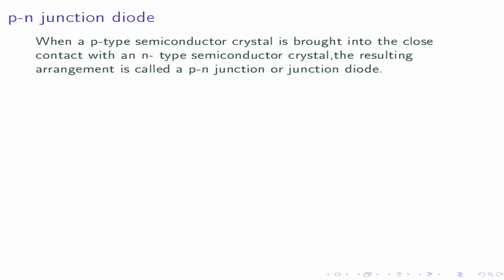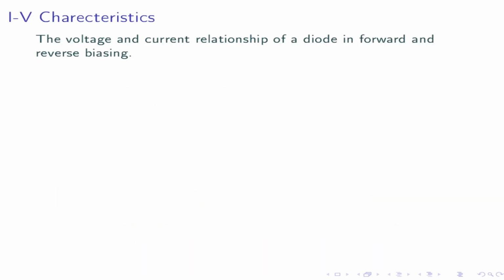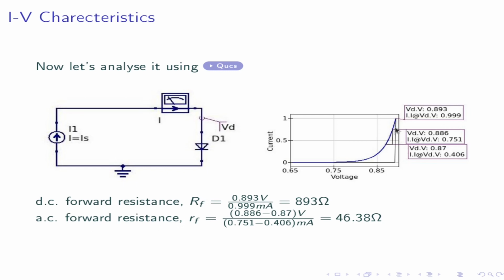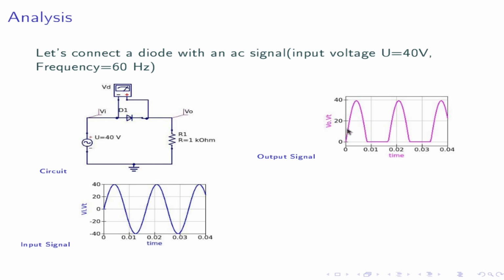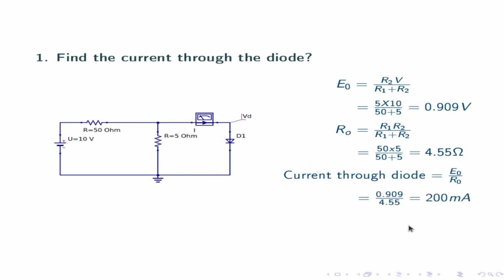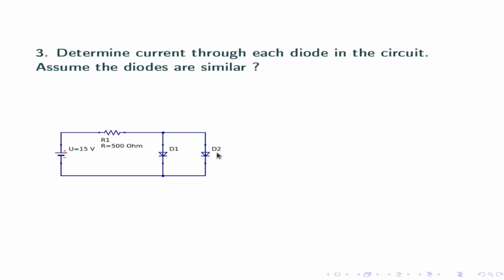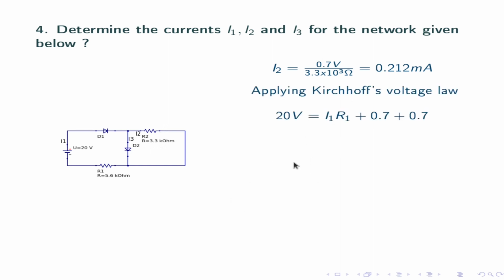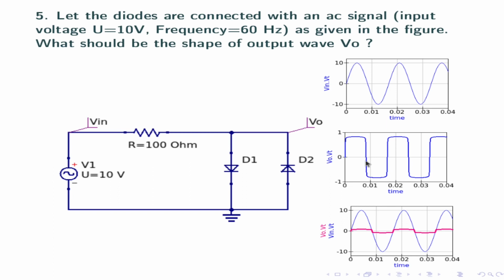p n junction diode 1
p n junction diode, forward  reverse biase, IV charecteristics, rectifier etc.,